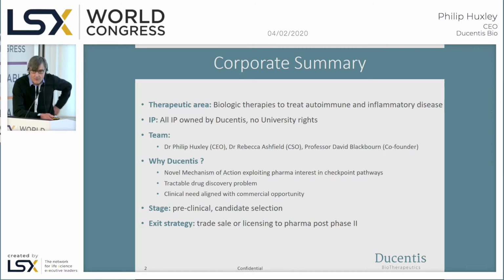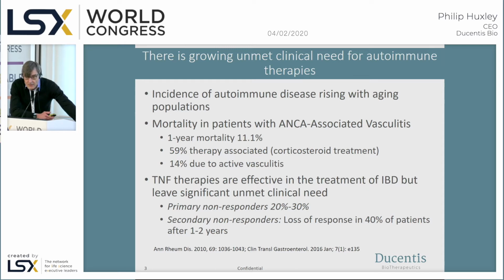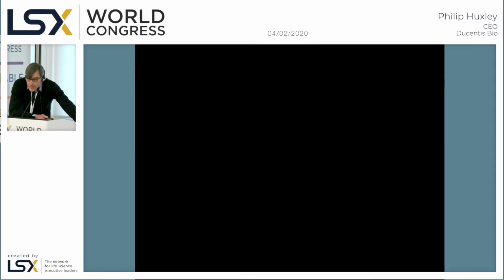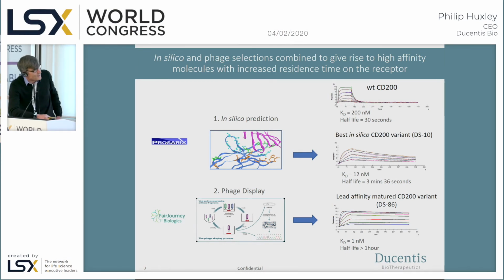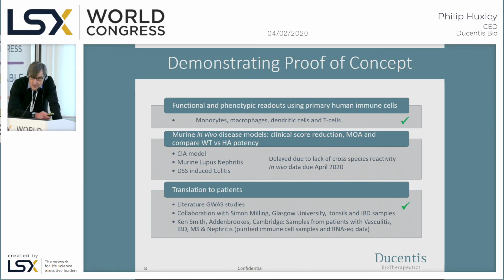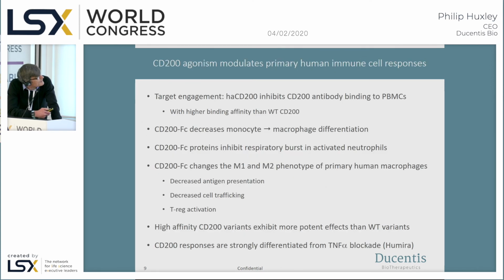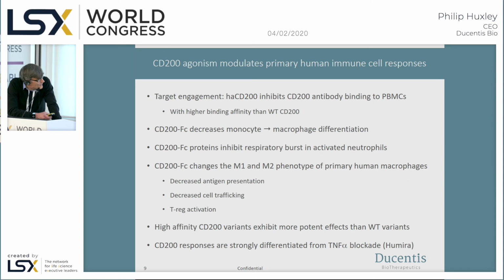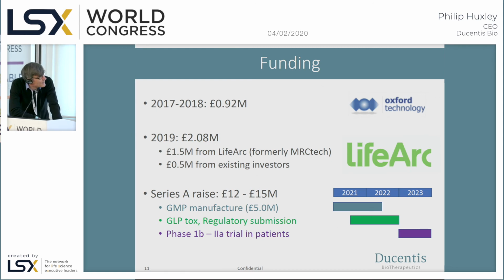LSX World Congress 2020 Presentations - Ducentis Bio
Ducentis Bio's presentation at LSXWorld 2020.